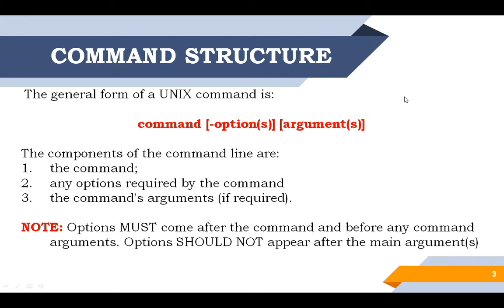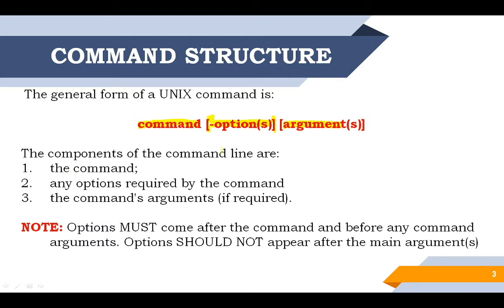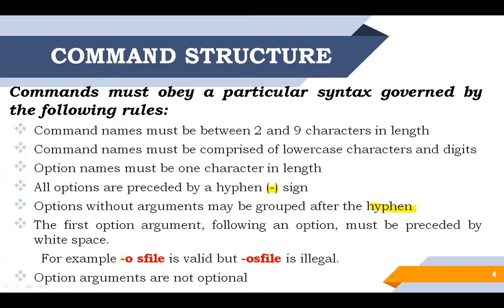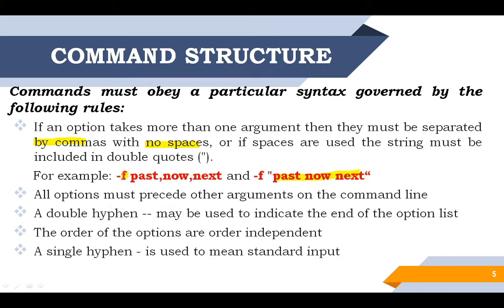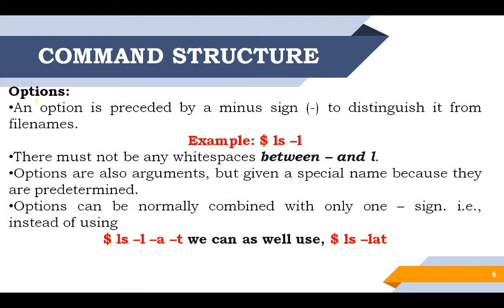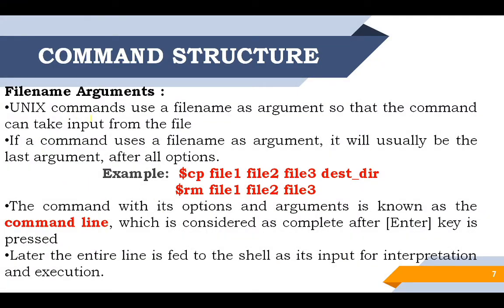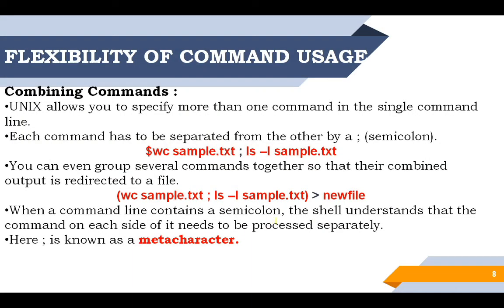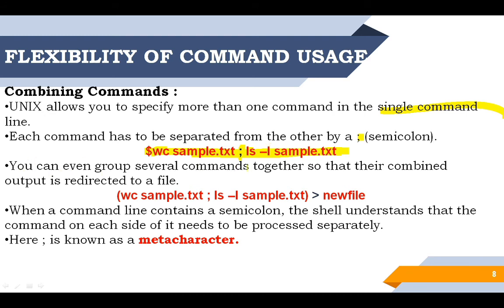INTRODUCTION TO UNIX COMMANDS